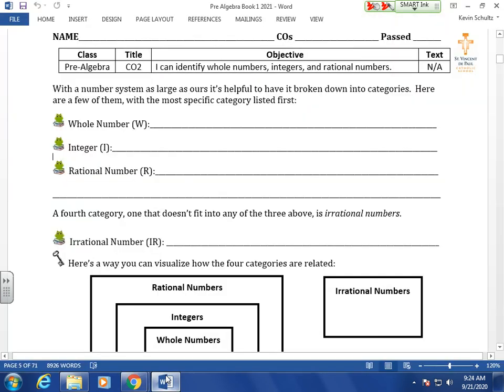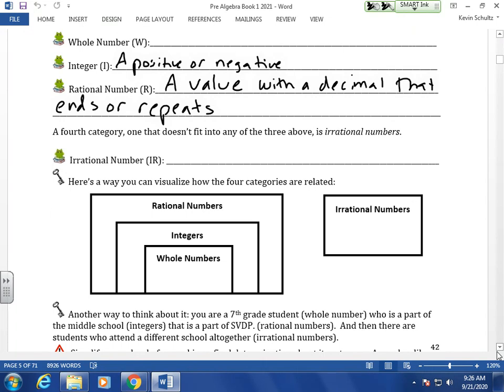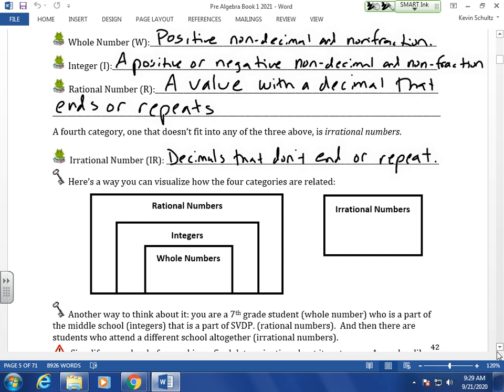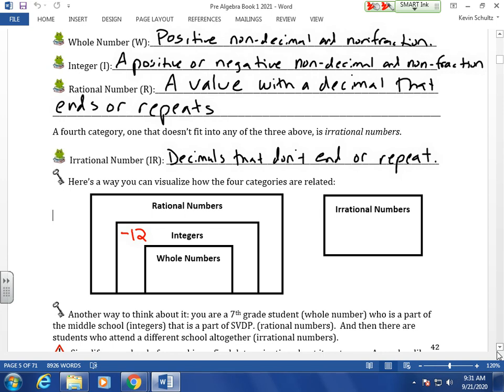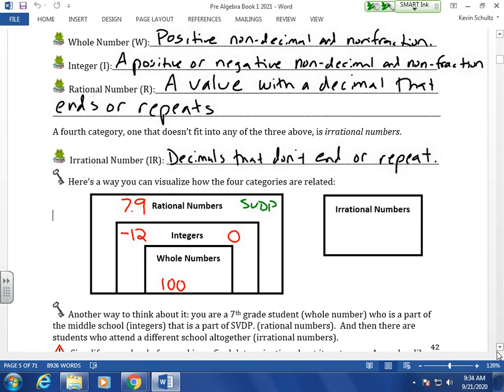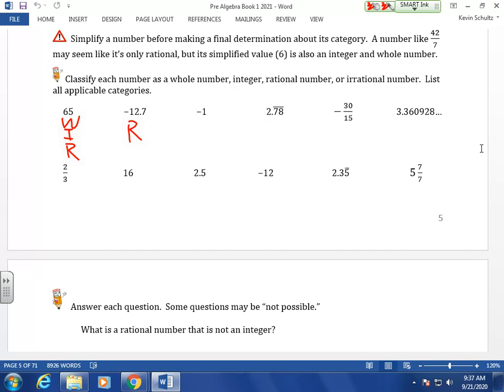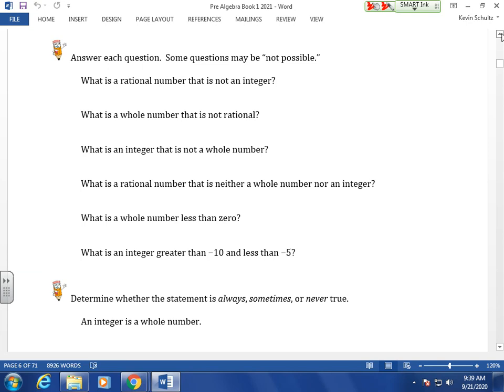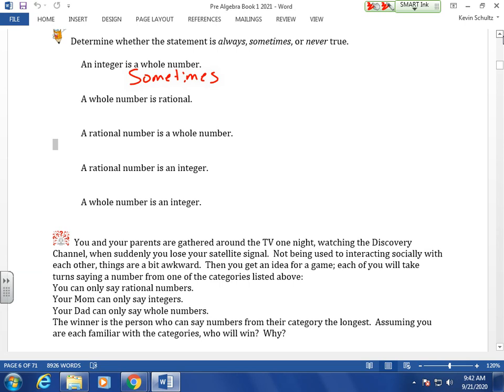7 Pre-Algebra CO2 9/21/20...Whole Numbers, Integers, and Rational Numbers